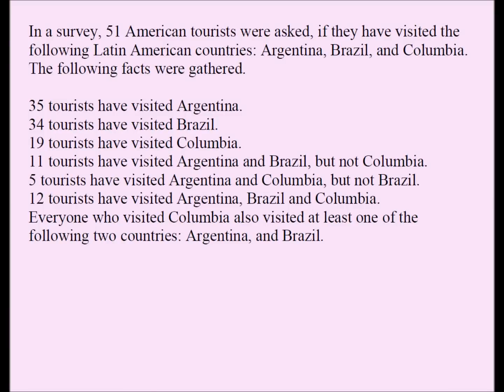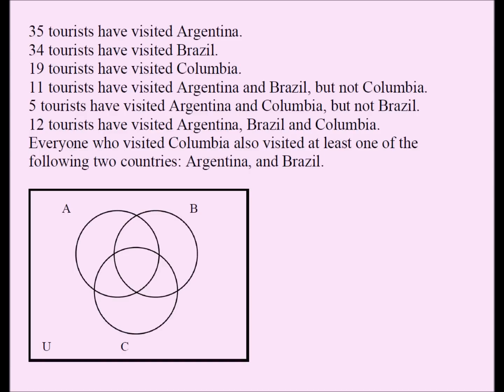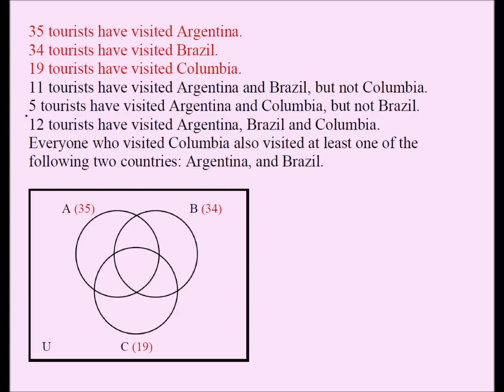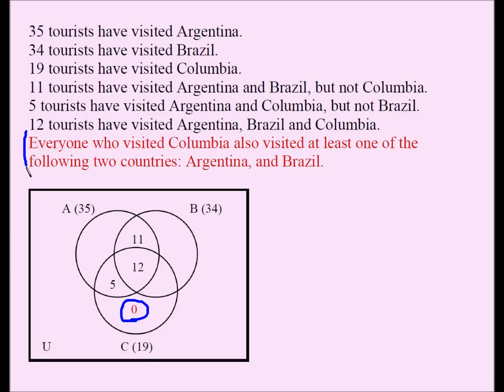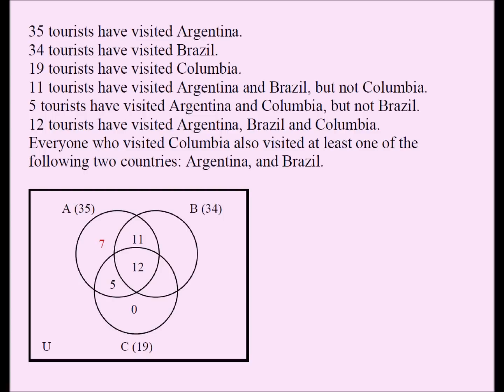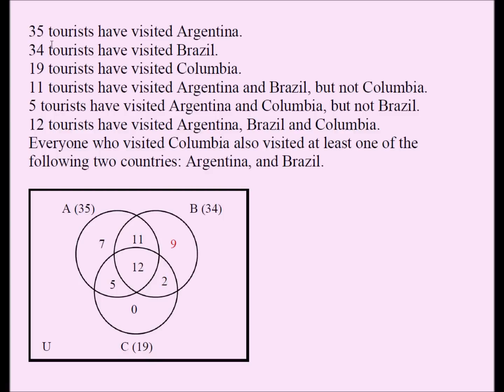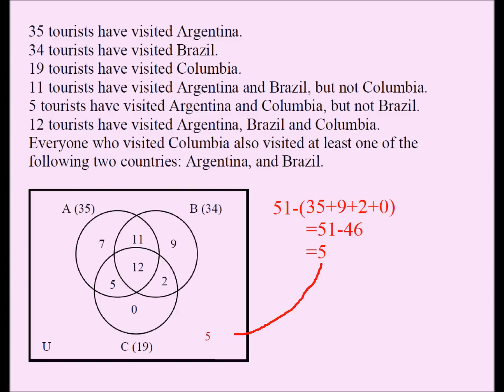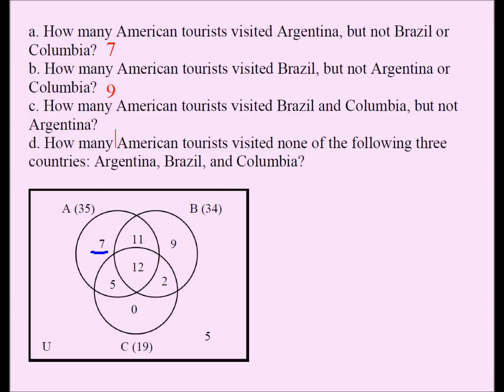Venn Diagrams and Sets 04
In a survey, 53 American tourists were asked, if they have visited the following Latin American countries: Argentina, Brazil, and Columbia. The following facts were gathered.

35 tourists have visited Argentina.
33 tourists have visited Brazil.
19 tourists have visited Columbia.
12 tourists have visited Argentina and Brazil, but not Columbia.
5 tourists have visited Argentina and Columbia, but not Brazil.
10 tourists have visited Argentina, Brazil and Columbia.
Everyone who visited Columbia also visited at least one of the following two countries: Argentina, and Brazil.

a. How many American tourists visited Argentina, but not Brazil or Columbia?
b. How many American tourists visited Brazil, but not Argentina or Columbia?
c. How many American tourists visited Brazil and Columbia, but not Argentina?
d. How many American tourists visited none of the following three countries: Argentina, Brazil, and Columbia?

Ans: a.8, b. 7, c. 4, d. 7